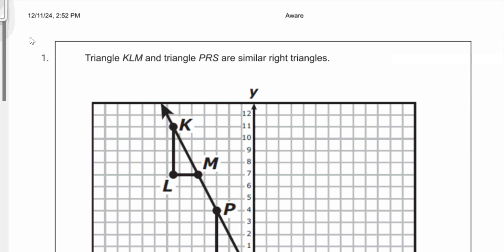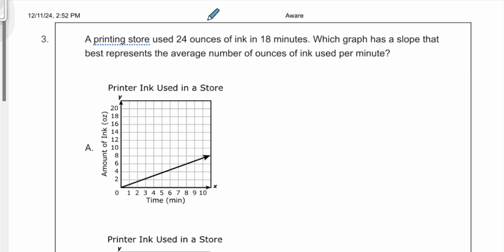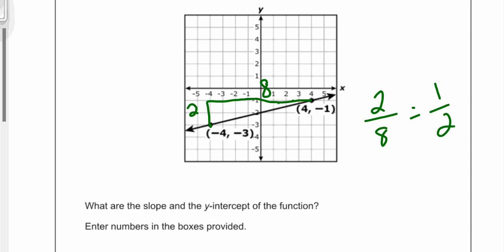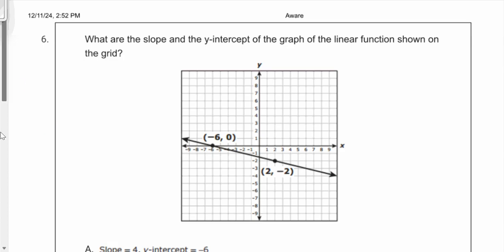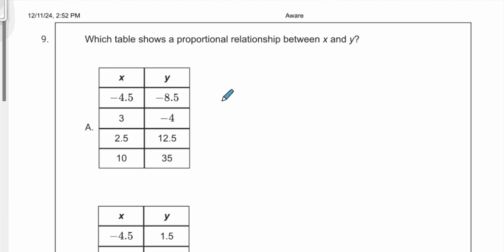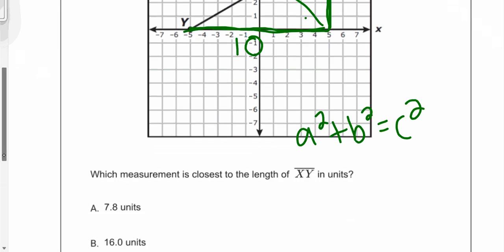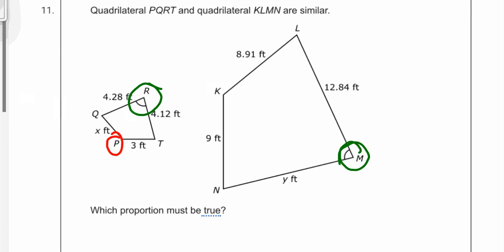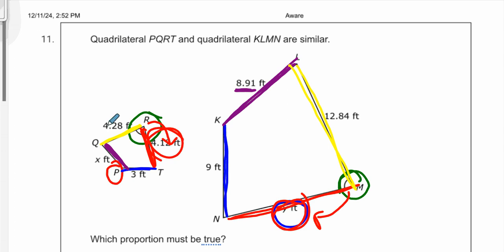Test 3.2 Reteach